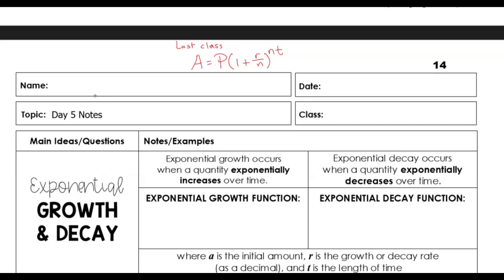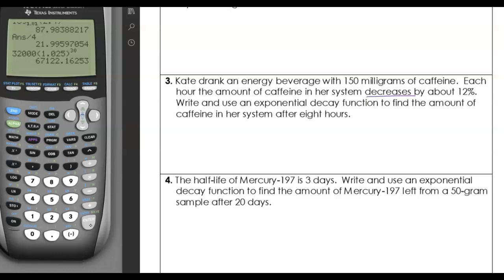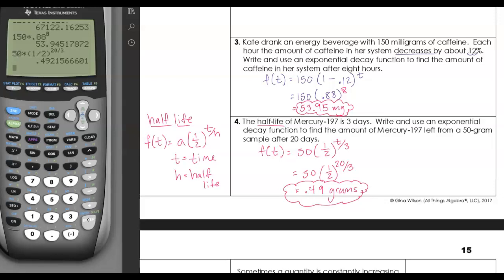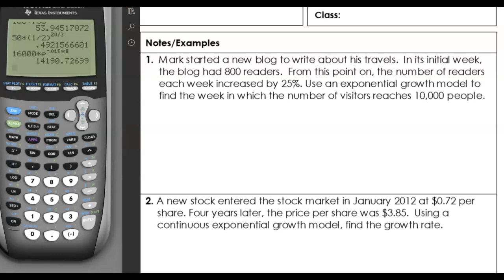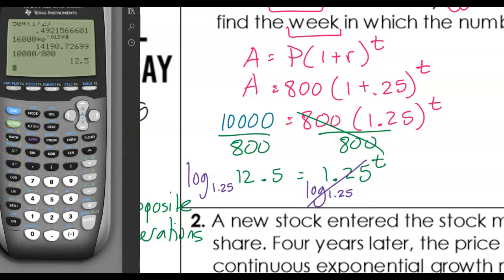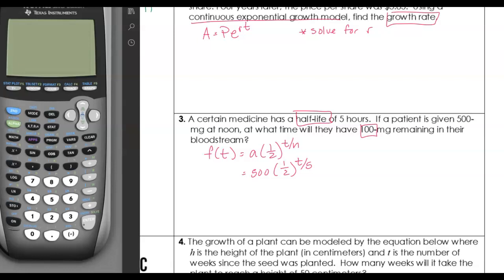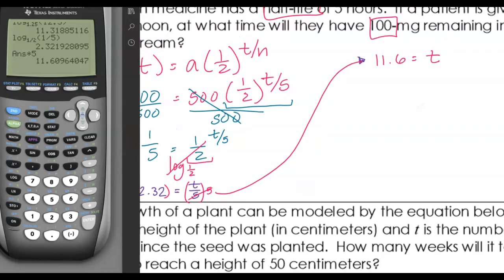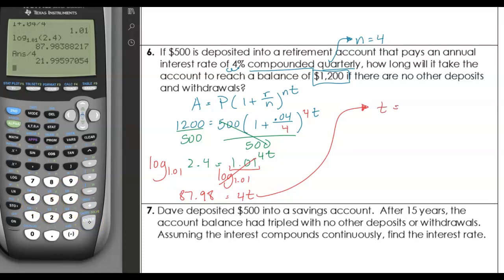U10.5 OL Growth and Decay Application Problem Notes